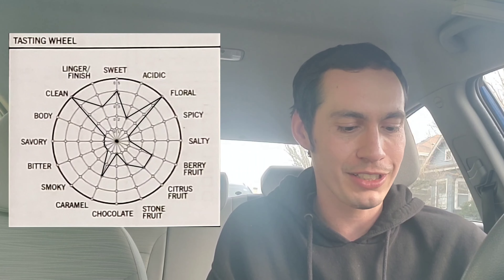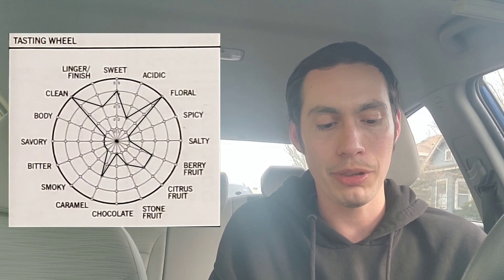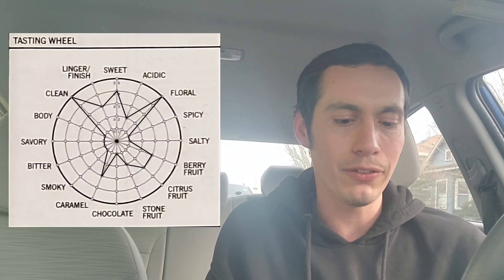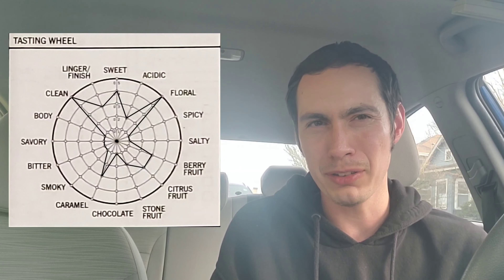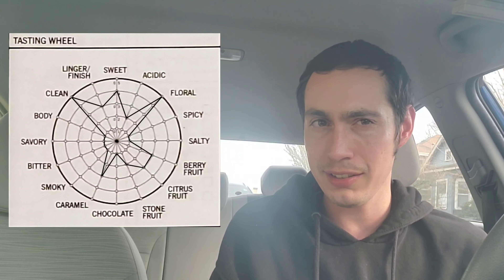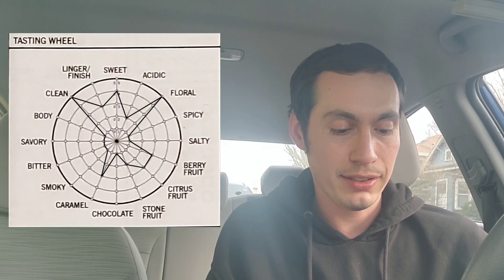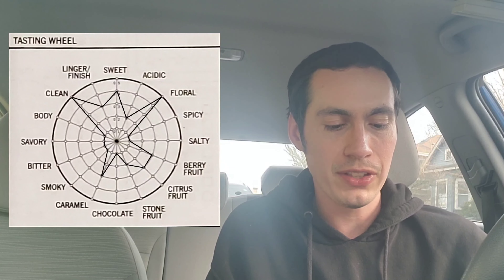Heart Coffee Roasters Review (Portland, OR)- Washed Ethiopia Worka Sakaro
A review of Heart Coffee Roasters' Worka Sakaro washed Ethiopia.